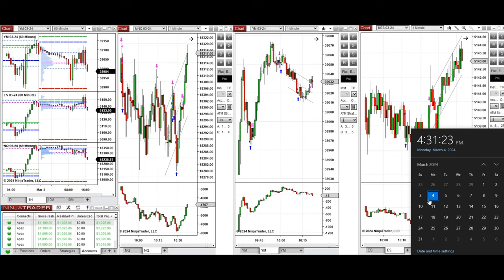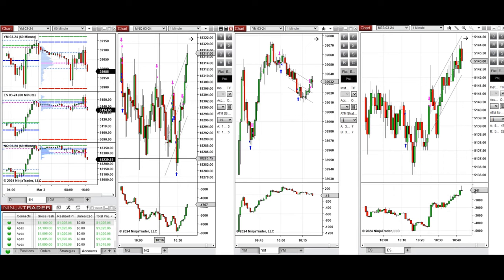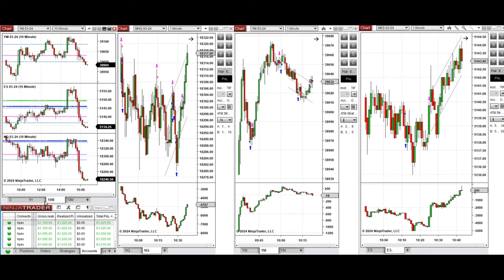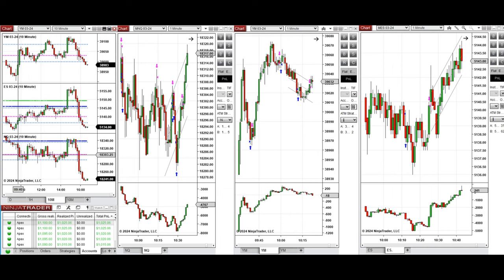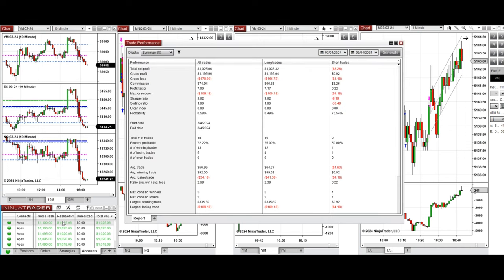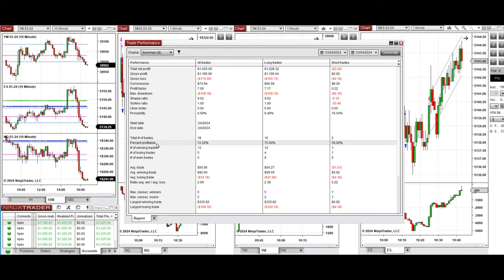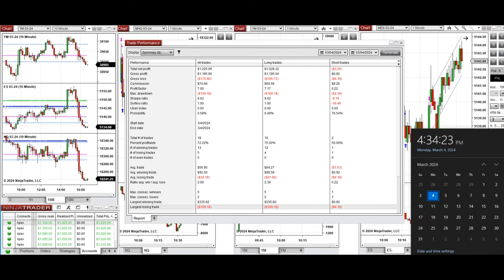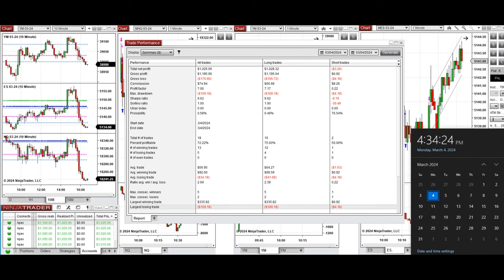Price Action Algo Trading Journal: Nasdaq, Dow Jones, and S&P500 Futures - 4 March 2024